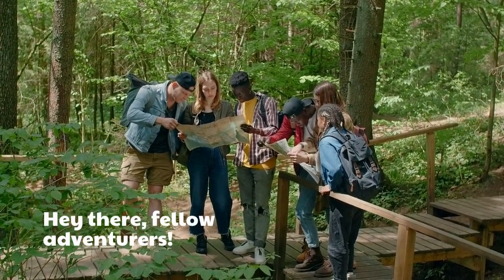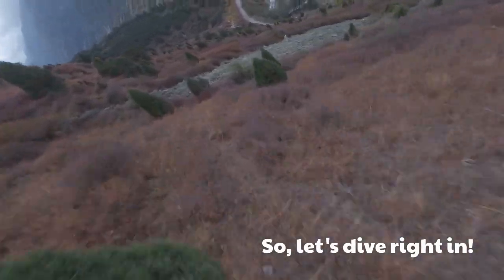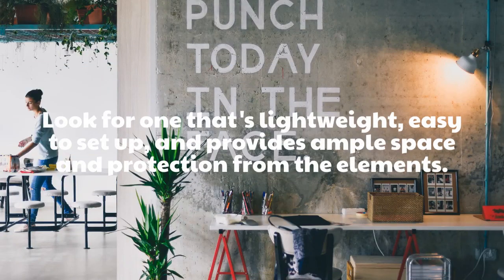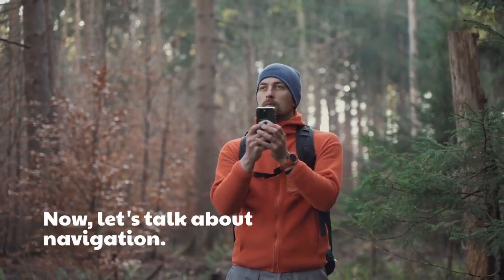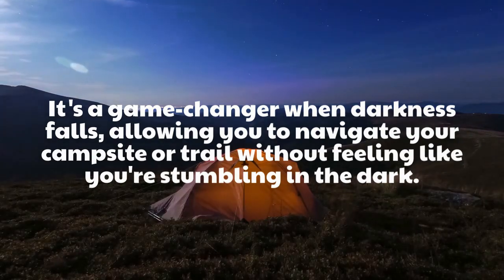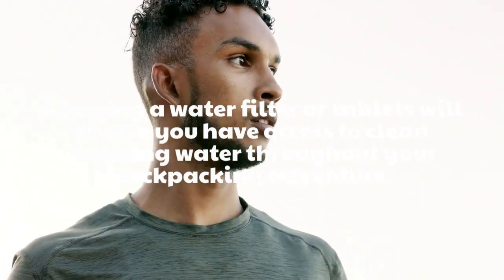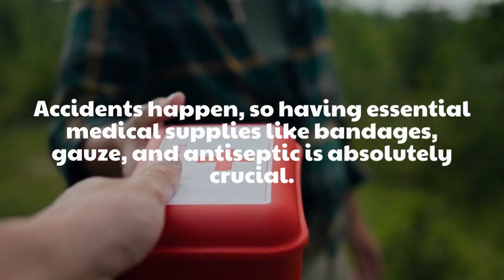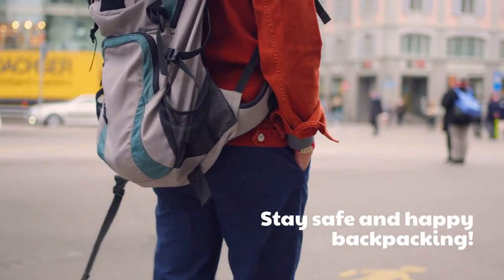Must-Have Backpacking Gear for Beginners: Top 10 Essentials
In this informative video, we share the top 10 essential backpacking gear items that every beginner should consider adding to their arsenal. Whether you're venturing into the wilderness for the first time or looking to enhance your backpacking experience, these must-have items will ensure you're well-prepared for any adventure. From sturdy backpacks and comfortable hiking boots to compact camping stoves and durable sleeping bags, we've got you covered. Join us as we delve into the world of backpacking gear and discover the essential tools you need to embark on unforgettable journeys! Happy exploring!